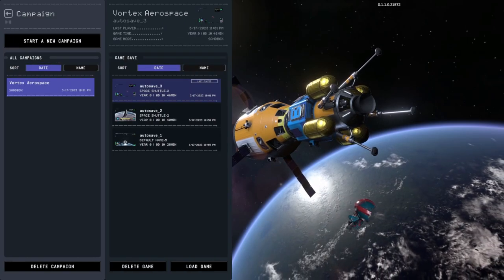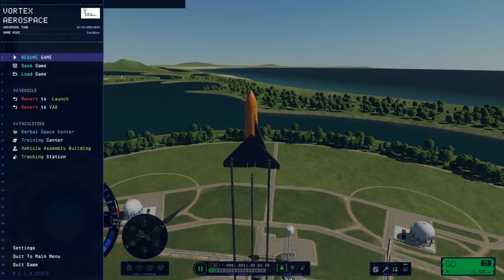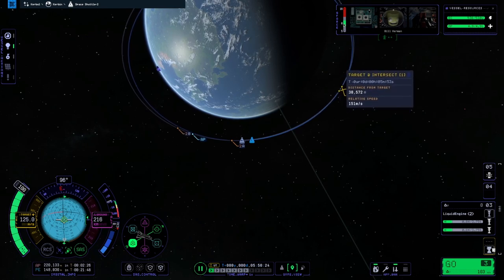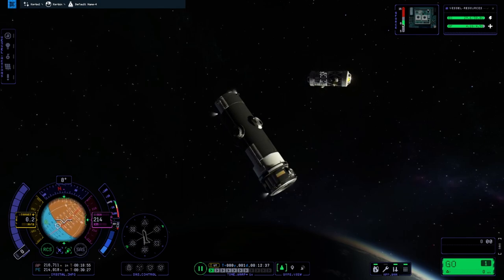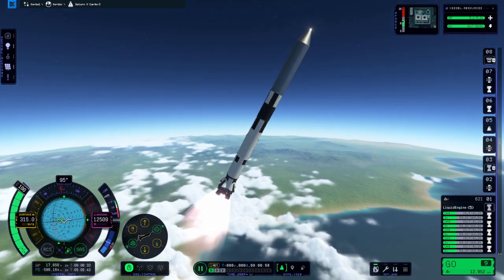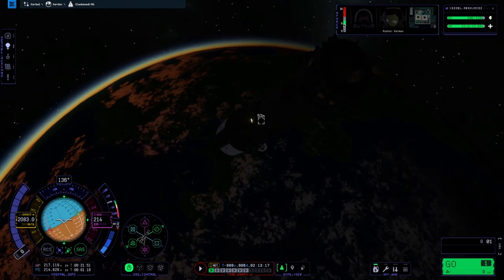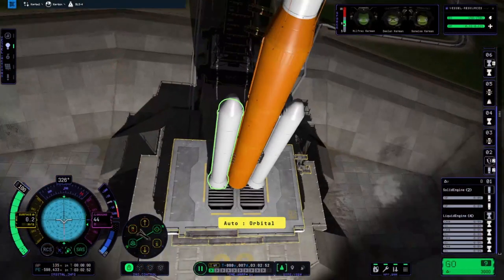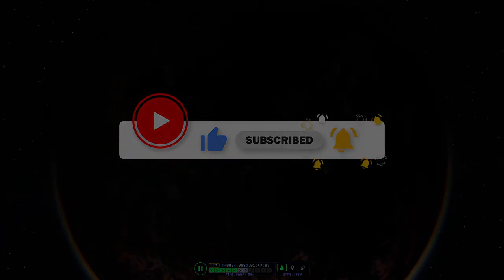Using Authentic Rocket Science to Construct Our Space Station! || KSP 2 Gameplay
Hey Guys! Today we are playing KSP 2! So I hope you guys enjoy!
ShoutOut to Cory for the thumbnails/Sprites!